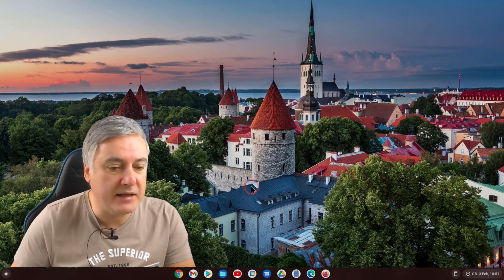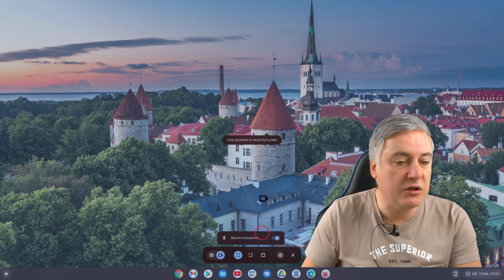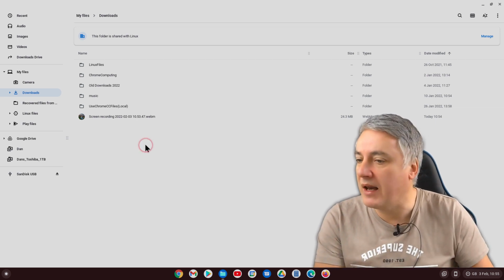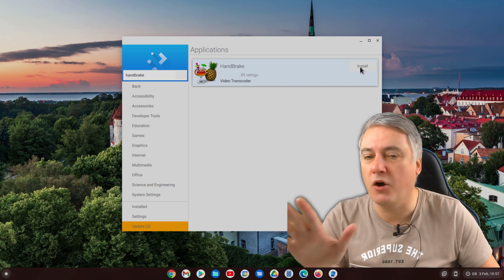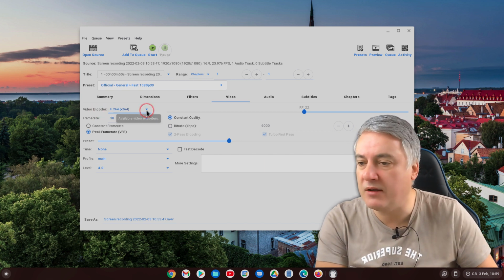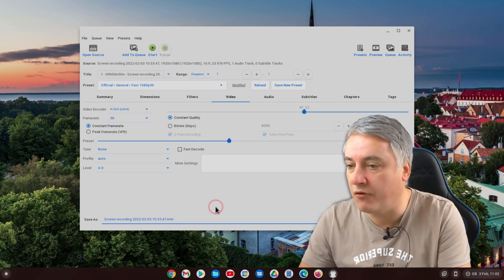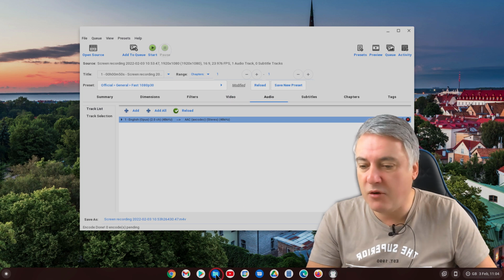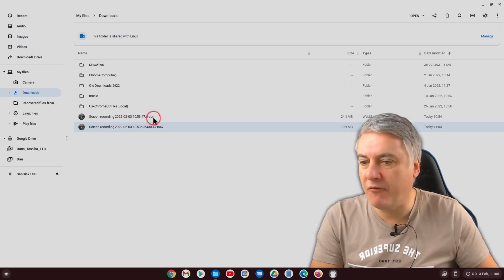How to record your screen on Chromebook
In this video I'll show you how to record your Chromebook screen. This includes using your microphone to record your voice. Files are then saved in WebM format, which can be used for many different reasons.

If you would prefer to have these files in MP4 format. I'll also show you how to convert these files to MPEG (MP4). To do this you will need to have Linux installed on your Chromebook and ideally a Linux App store. If you don't have these and would like to follow the video, please use the links below to install Linux and an App store first.